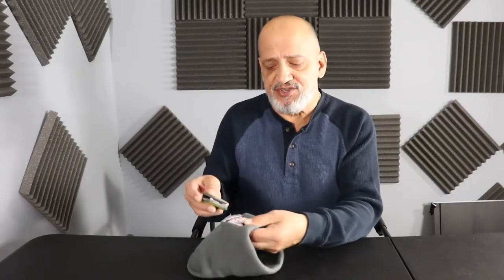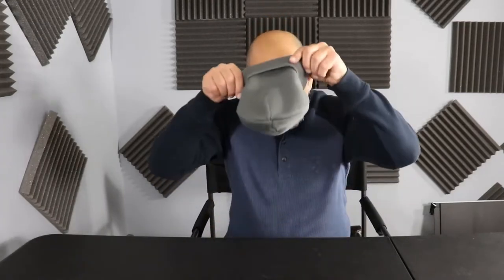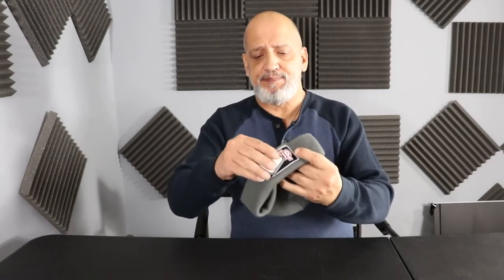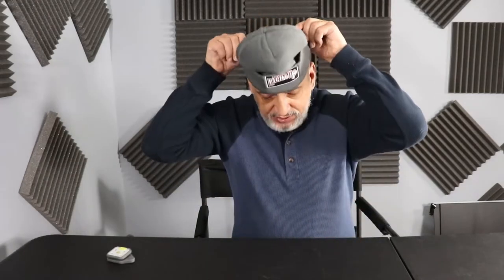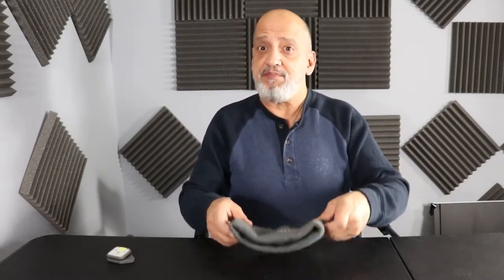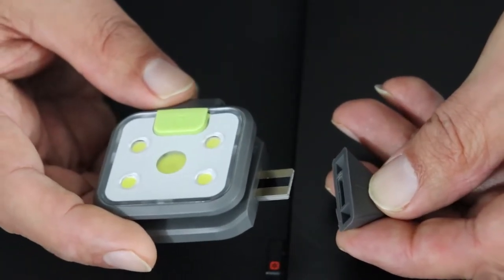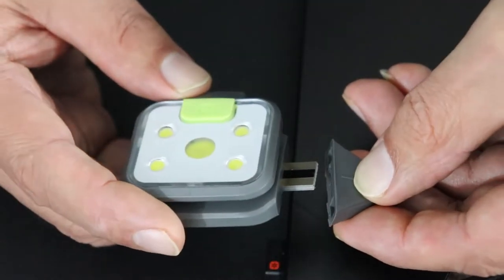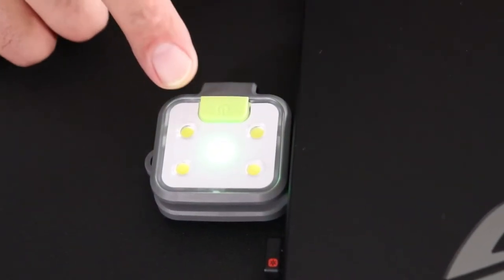The Best Hands Free Flashlight | 2-in-1 Rechargeable LED Beanie Hat Review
The Best Hands Free Flashlight | 2-in-1 Rechargeable 5 LED Beanie Headlamp Review

New design: Warm, comfortable 5 color LED Beanie Hat with removable LED light complete with 3 light modes. This beanie light is removable, the light can be used as running light alone and clip-on anywhere like pocket, running belt.

It is the ideal beanie hat with light for runners and outdoor adventurers in winter for running, camping, hiking, hunting, jogging.